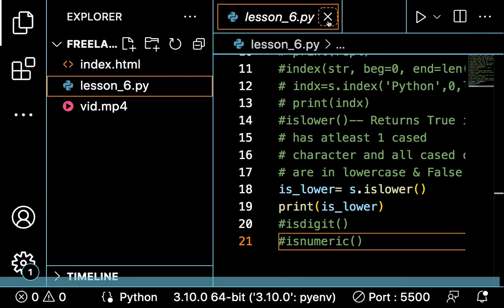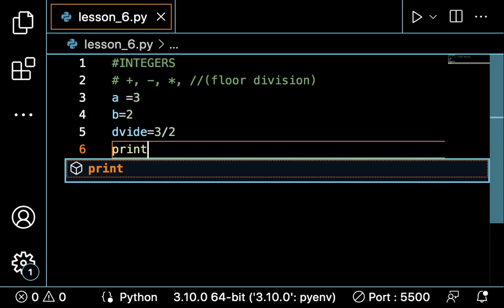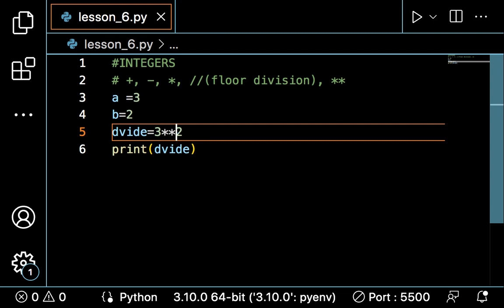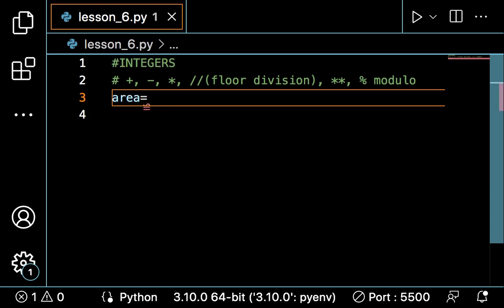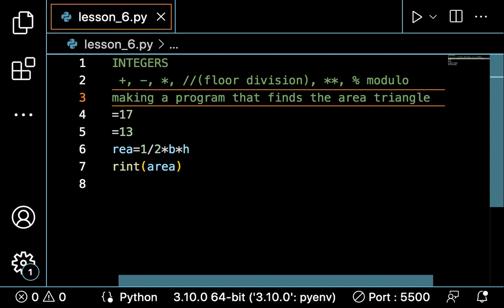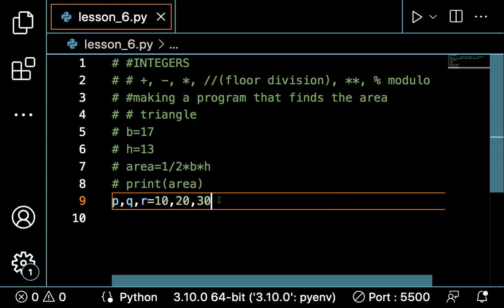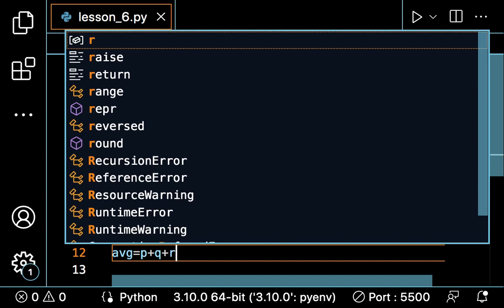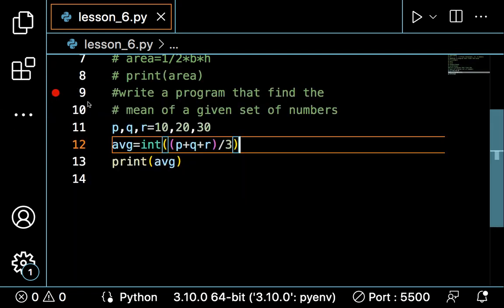Python Lesson_09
Started with Integers